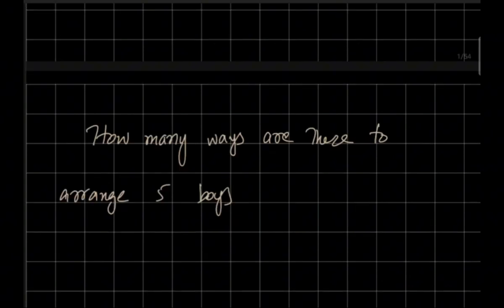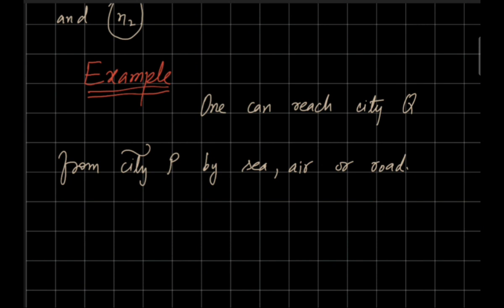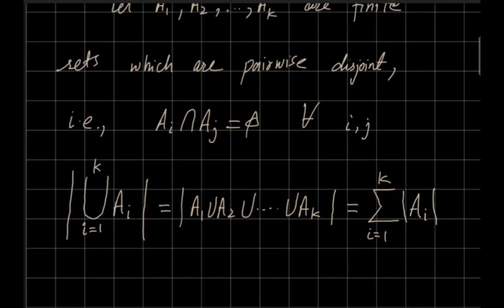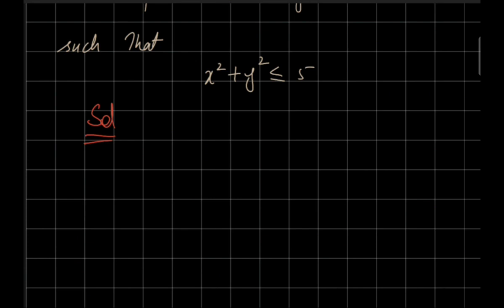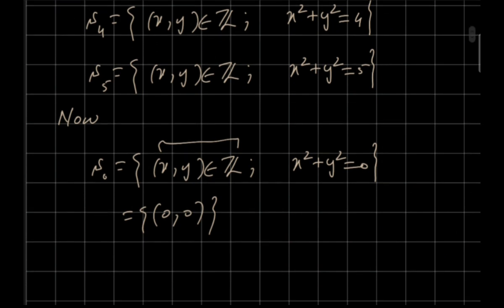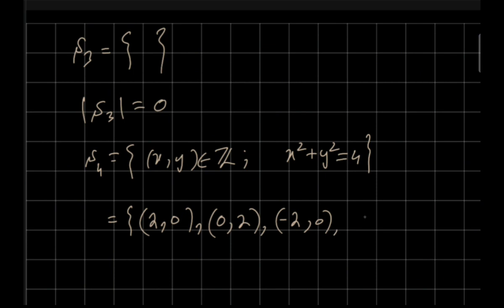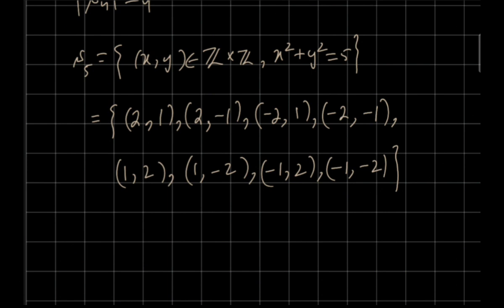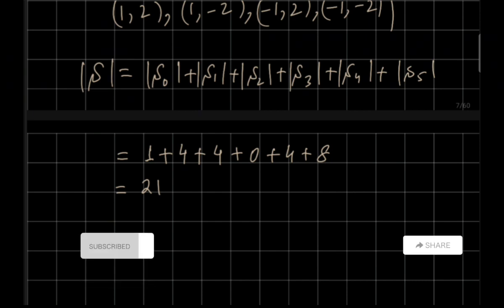Basic rules of counting| Sum rule of counting| Addition principle| Combinatorics| Lecture 1